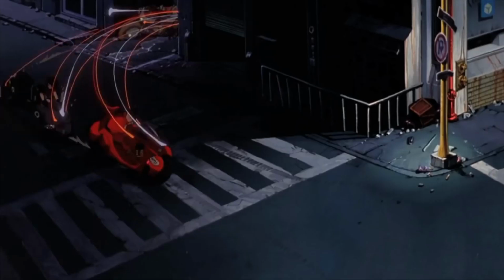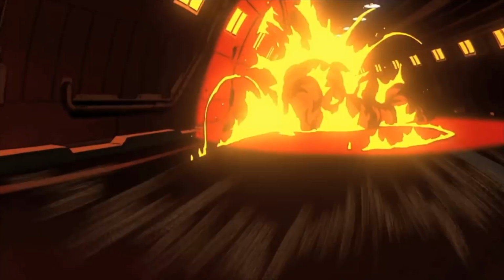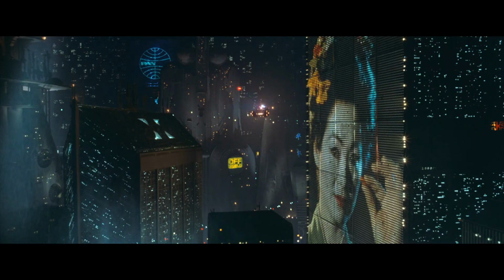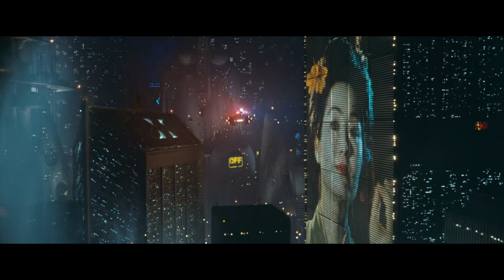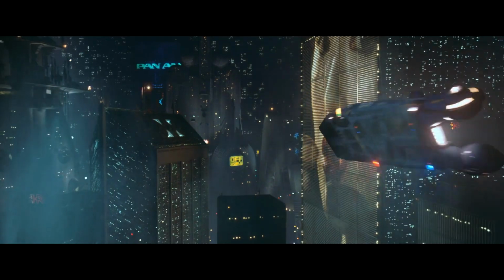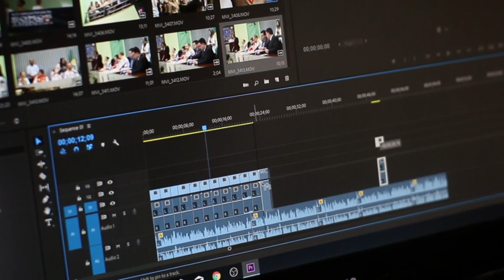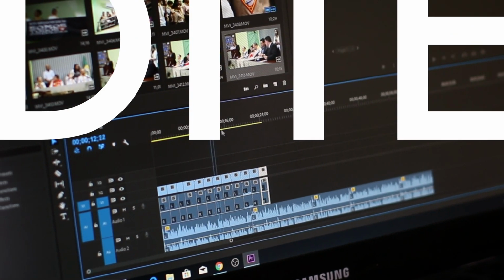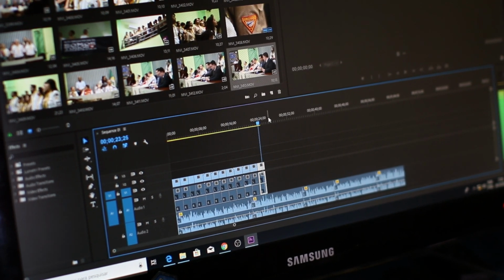The Design Trend That Took the Internet By Storm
Cyberpunk, as a genre, includes a wide variety of visual aesthetics but is recognized by its encompassing theme high technology with a low lifestyle of living in society. As an editor I've seen it myself from movies like the Matrix, Akira and Blade Runner. I believe you can incorporate this aesthetic as a video editor to use in your short form content. Take advantage of this internet age as an editor by drawing inspirations from this futuristic design in your short form content.

Gamers, streamers, or any form of content creators are welcome.